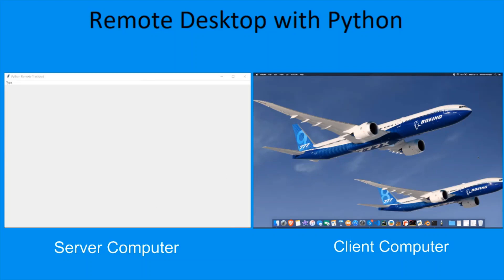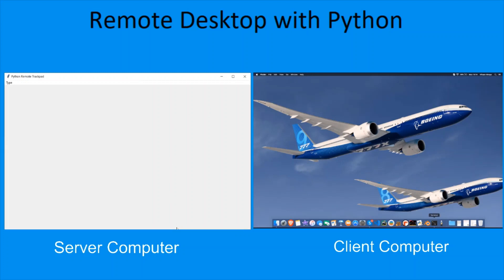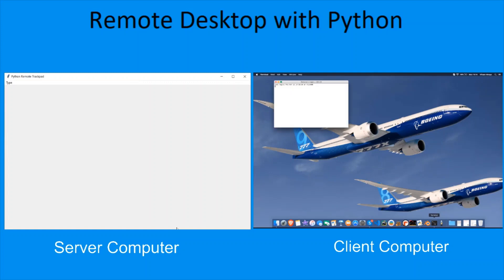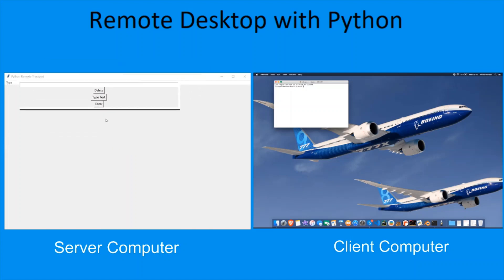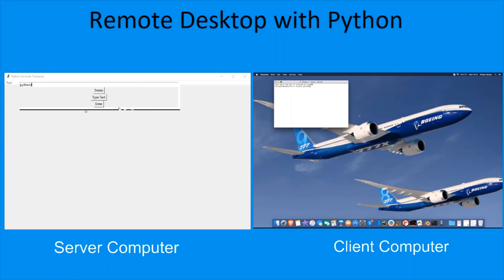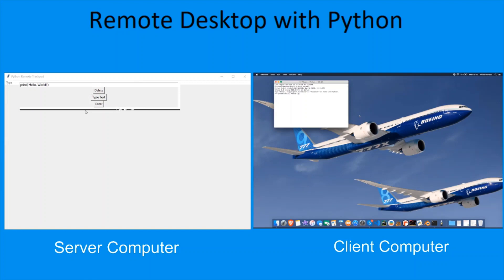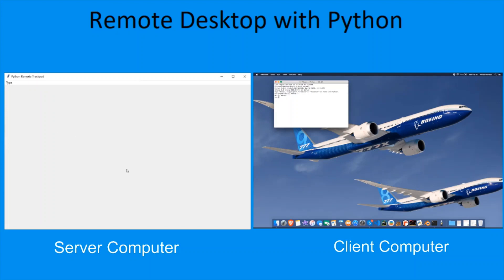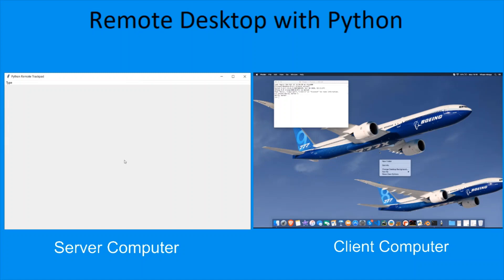Remote Control Over a Computer with Python Sockets!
Assume you are on a call, and a person on the other end needs help with their computer. Instead of struggling with instructing that person or configuring Microsoft Remote Desktop, you can use this software, which I made!! If I get over a hundred subscribers, I am going to make a tutorial on this project.